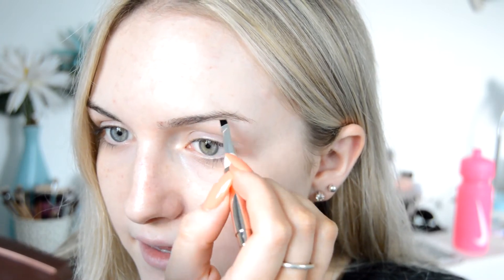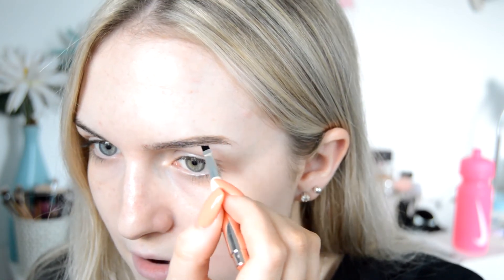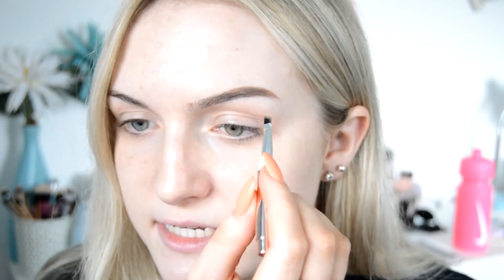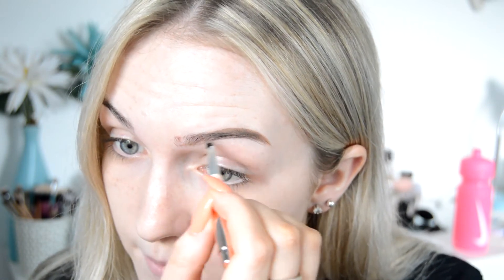L'OREAL PARADISE BROW POMADE FIRST IMPRESSIONS | AMY LOUISE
Amy xo